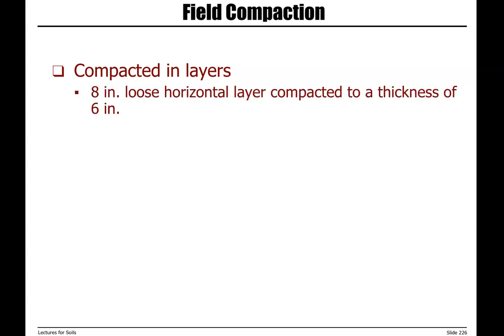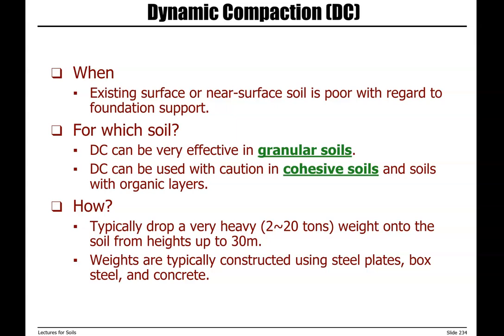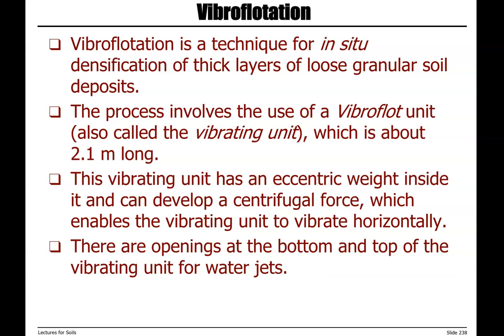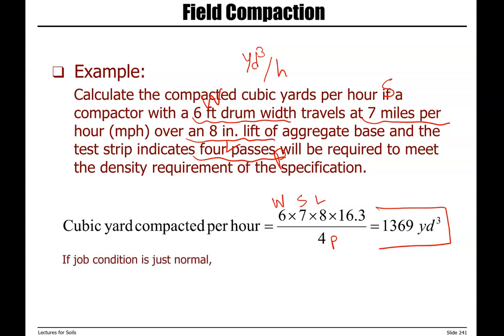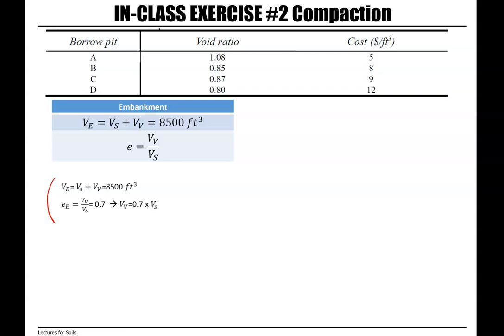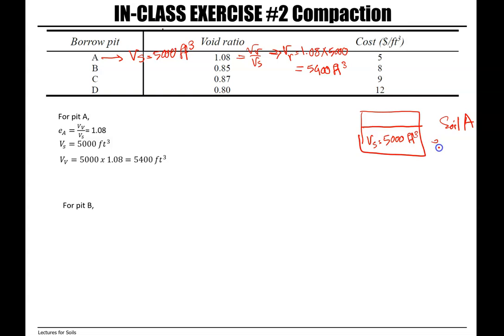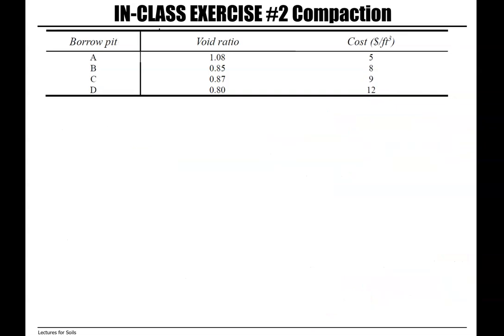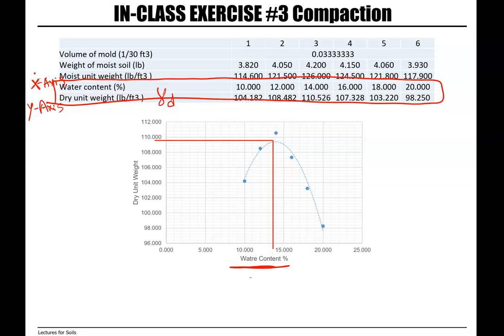Soil Lecture 6 Compaction Part II Field Compaction